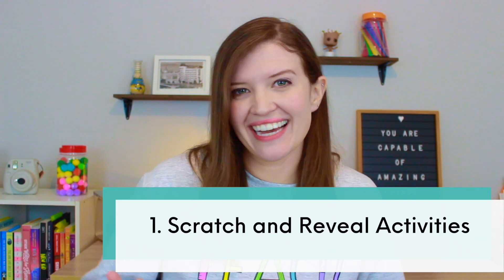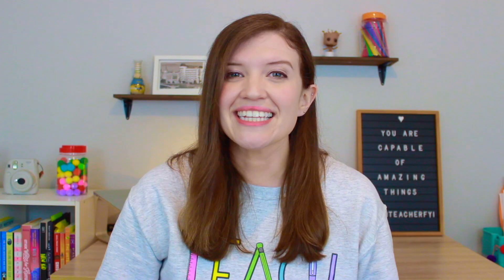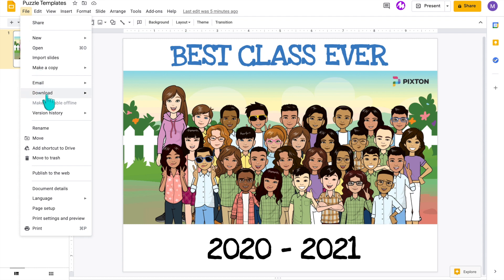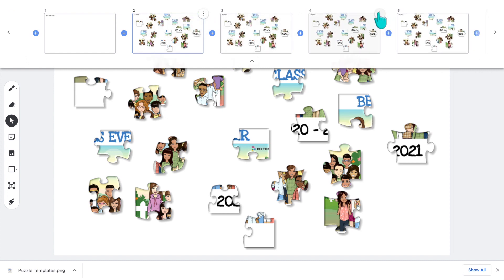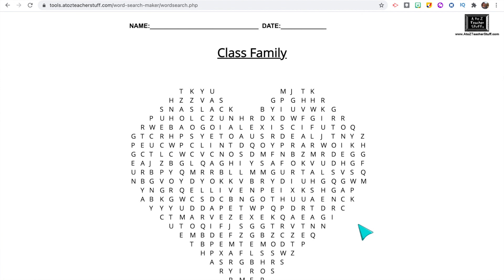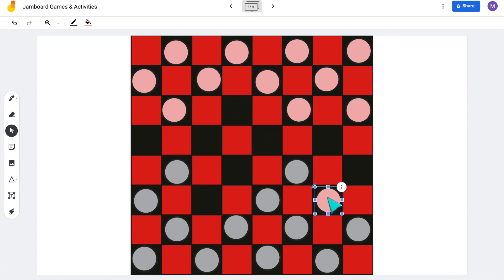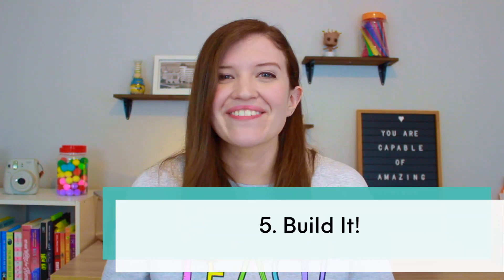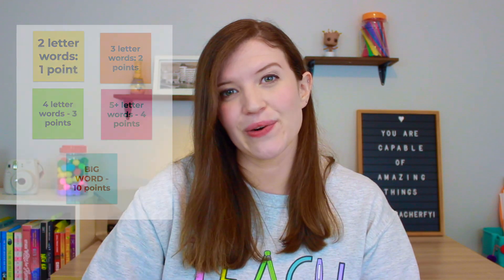Hybrid Morning Meeting Games and Activities Using Google Jamboard | Tech Tips for Teachers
6 games and activities you could create using Google Jamboard to help you build community with your students. These games work great for morning meeting activities, team building, and brain breaks for your students in the virtual and hybrid classroom using Zoom and Google Meet.

Sharing new teacher tips every week!